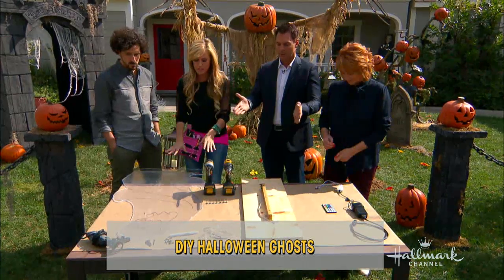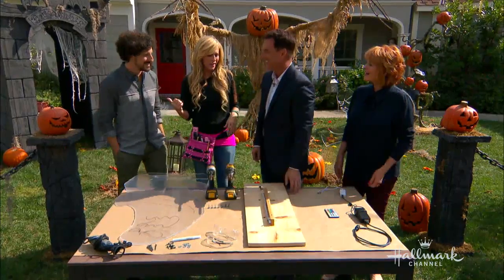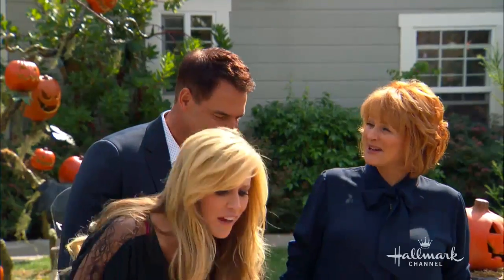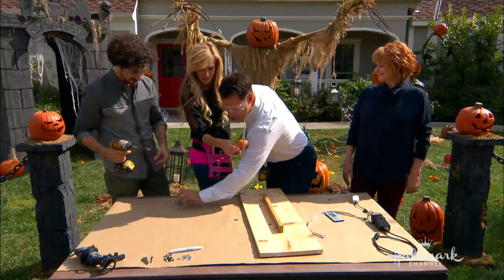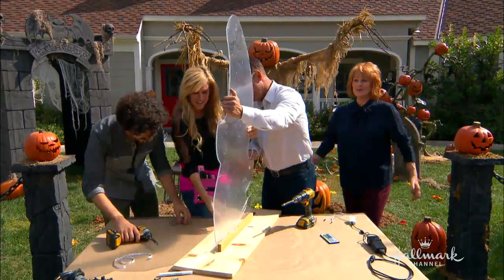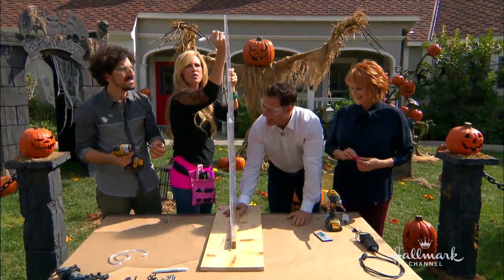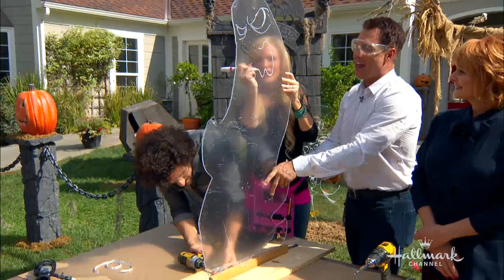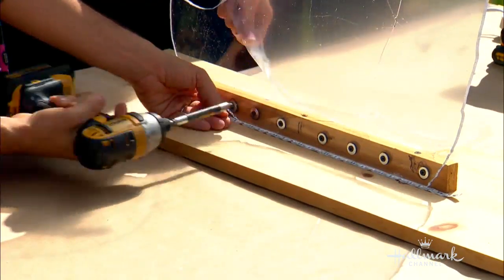How–to Make Spooky Glowing Ghost Decorations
"DIY Expert Paige Hemmis shows how to make spooky glowing ghosts for you lawn. Paige takes you step by step through cutting out your ghost and adding an eerie glow. This simple craft only costs about $40 to make and is a simple way to add fright to your Halloween decorations."